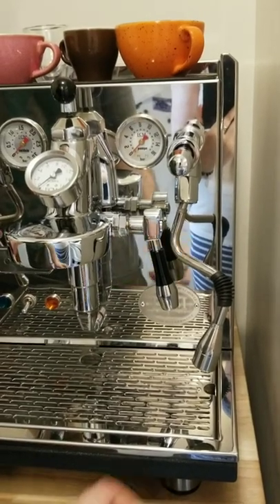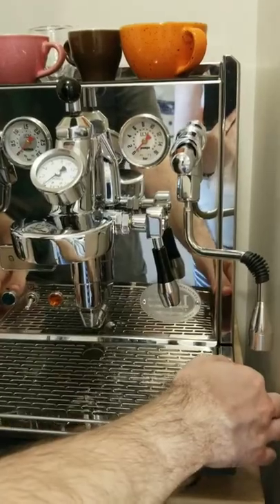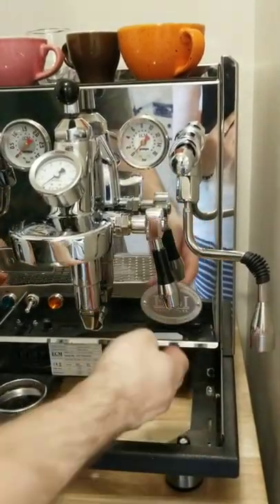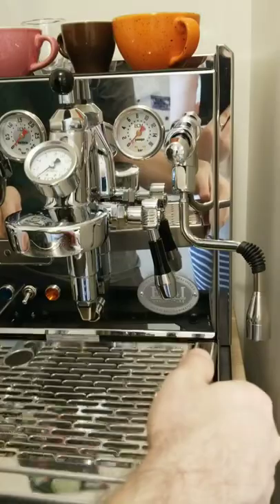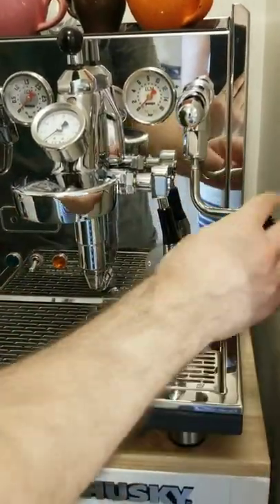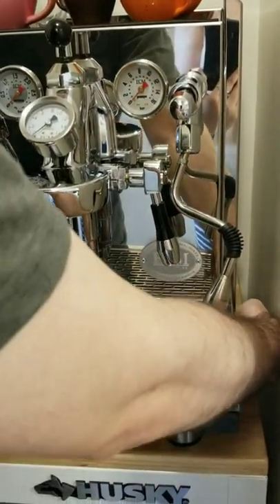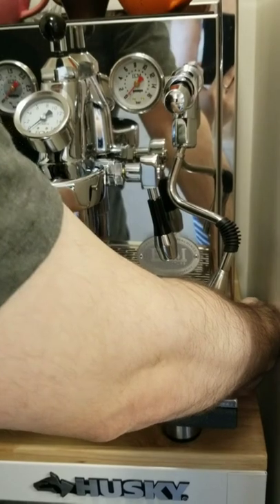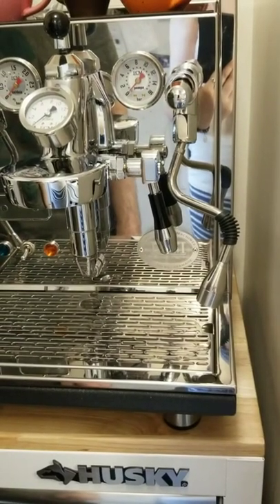ECM Synchronika Dual Boiler Hidden Energy Saving Feature!? (Well, kinda, maybe?)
I don't think this this 'feature' is documented in the manual or anywhere.
A lot of people don't realize you DO NOT need to remove the drip tray in order to turn the steam boiler on or off!

I was more hesitant to bother turning it off when no longer needed before someone shared this tip with me!

If you know you're not going to need to use the steamer anytime soon and want to save energy this should help!

At the end I've provided a link to an updated video which shows me doing it with the drip tray removed so you can see it better (someone requested this) but I'm sure you can figure it out :D I believe in you!